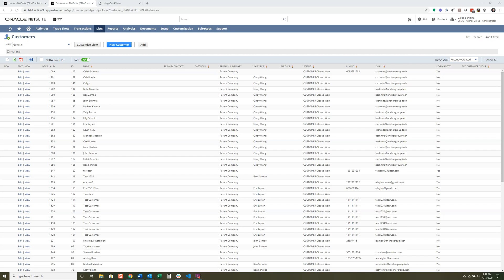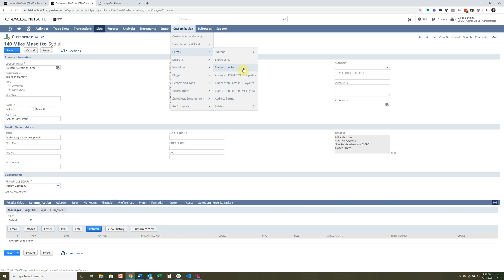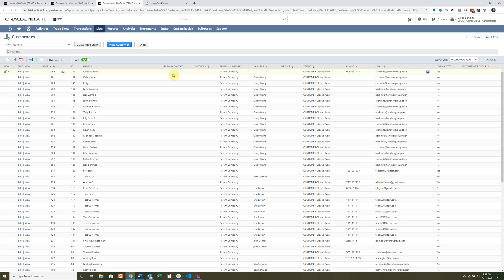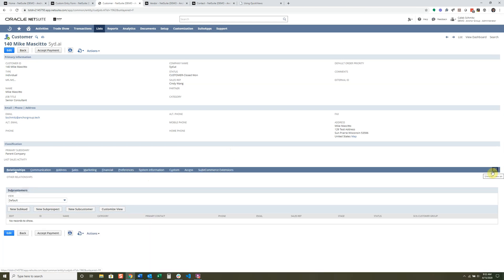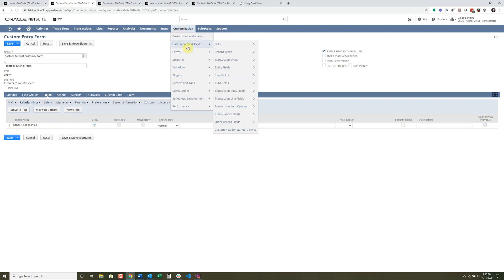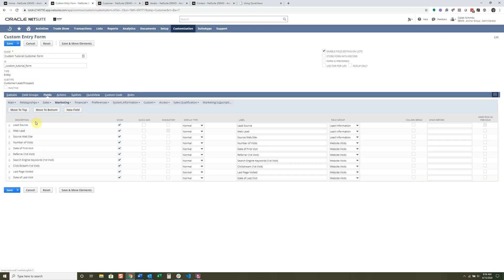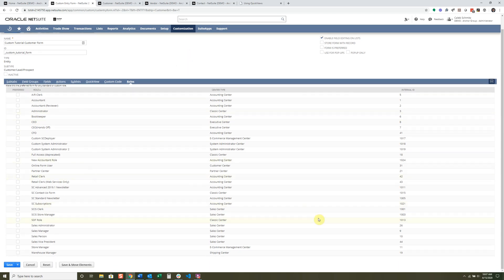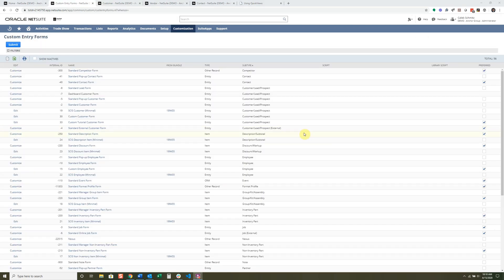NetSuite Tutorial | Entry Forms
Learn how to organize your NetSuite record data to allow for more efficient navigation and data entry. This video teaches you how to add a sub-tab to a NetSuite record. You will also learn how to manage your fields on the record and get a brief introduction to the call to action button customization.

0:00 What is an entry form?
1:40 Where to customize an entry form?
3:48 First look of a custom entry form
4:08 Entry Form Checkboxes
6:02 Basic organization & creating a new subtab
7:35 Sublist organization on an entry form
9:00 Field grouping & Move fields
10:57 Call to action buttons and menu
12:38 Quick view on entry form
13:21 Custom code on entry form
14:00 How to apply custom entry form to the record